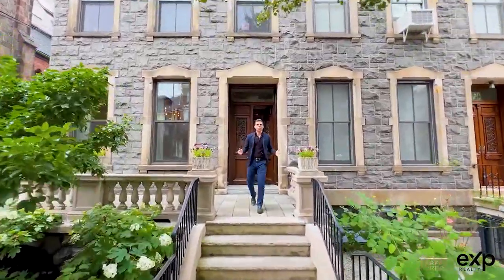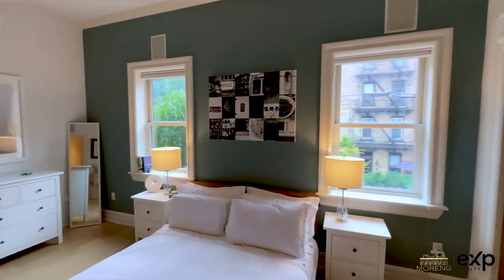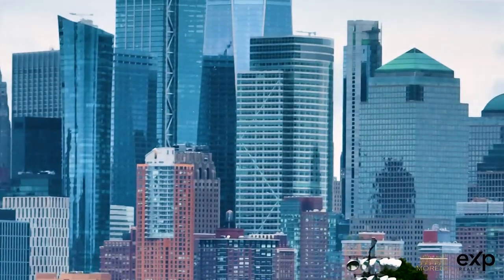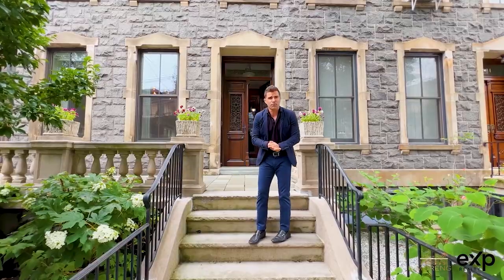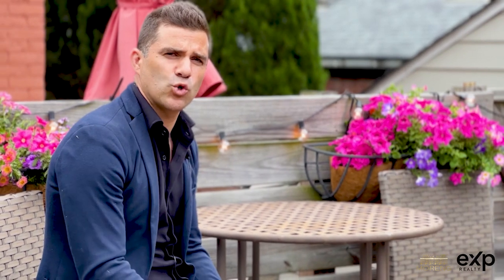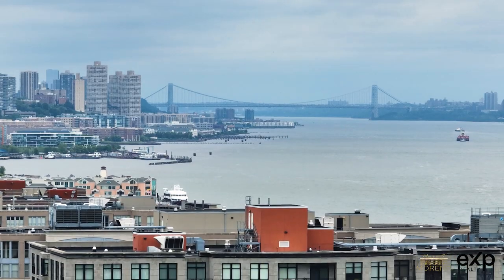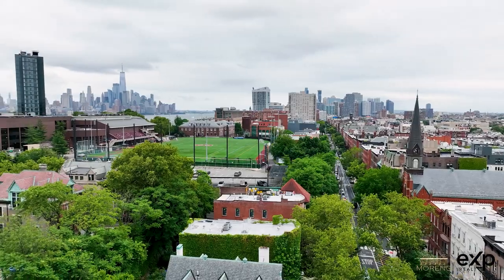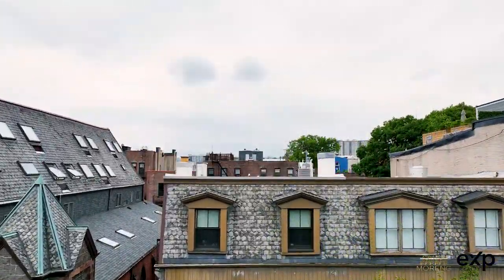822 Hudson Street #2 Hoboken, NJ 07030 / For Sale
Always dreamed of living in one of the magnificent historic estates on Hudson st. but they never come up for sale? This 1876 sf 3BR/2B condo with 320 sf of private outdoor oasis looks and feels like one of those mansions with an added convenience of single level layout and minimal maintenance due to a complete renovation in 2010. Located on the parlor level, this CORNER home boasts windows on THREE sides streaming sunlight from east, south and west. Among many of the outstanding features are 10+ feet ceilings, stunning chefs kitchen with 48 inch Thermador professional stove and refrigerator, built-in espresso maker and an additional dining room off the kitchen, entertainers delight oversized (25x17) Living/Dining area with gas fireplace and French doors to the third bedroom/office, refinished wide-plank white oak floors,  Large (19x16) Master bedroom has 3 closets and 3 additional overhead storage spaces for bulky items. A five-point master en-suite features Travertine marble, frameless glass shower with unique stacked river rock tiles, a soaking tub and a gorgeous double vanity. Generously sized 2nd (14x11) and 3rd (13x11) bedrooms provide needed space for years to come. A high efficiency HVAC, Bosch washer/dryer, four zones of audio with built in speakers and recessed lighting throughout complete the picture. Within short distance to Hoboken PATH train, 14th St. NYC Ferry & uptown waterfront, NJ transit, great Hoboken schools this location can not be beat. Easy street parking in this secluded part of Hoboken.